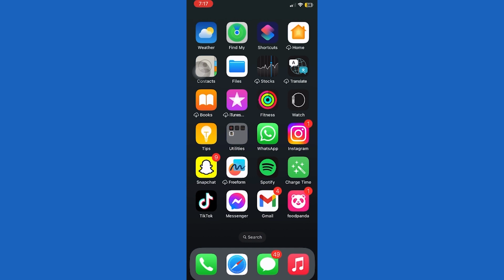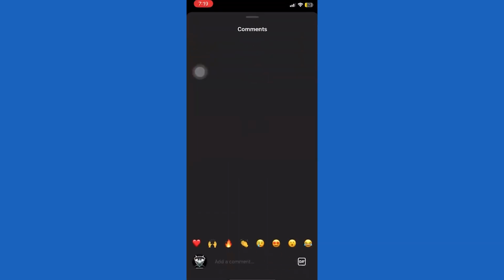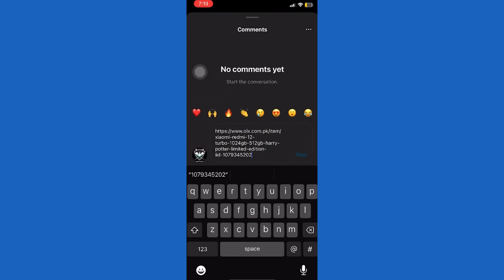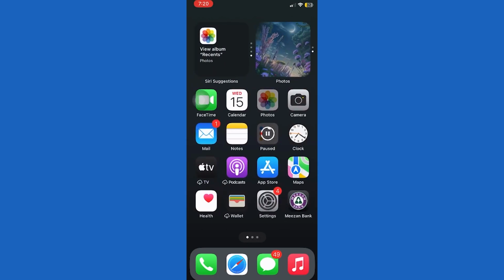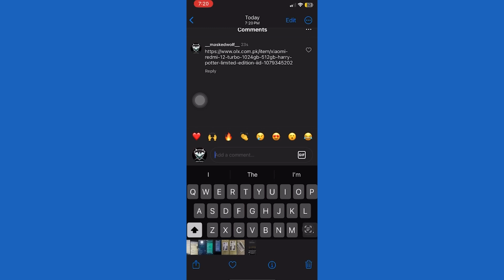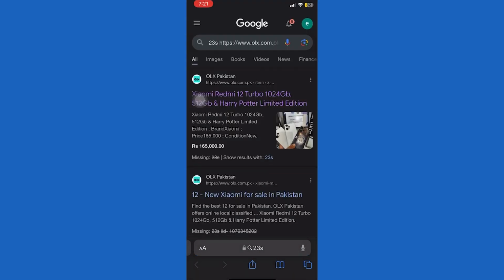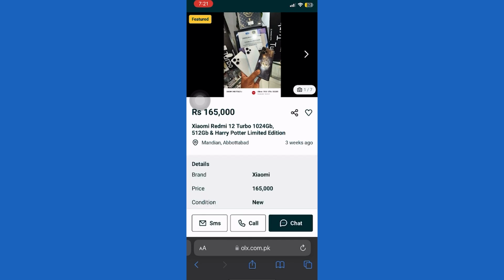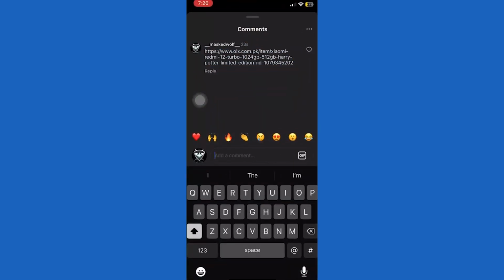How to Copy Link From Instagram Comment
In this video I show you how to Copy Link From Instagram Comment in 2023

Do you want to know how to Copy Link From Instagram Comment in 2023? Then I'll show you how to copy instagram comments easy.

This is a step by step Instagram tutorial on how to copy instagram link and how to copy instagram url from app